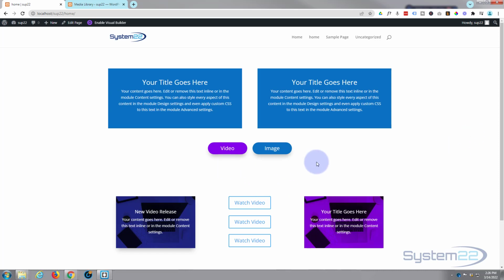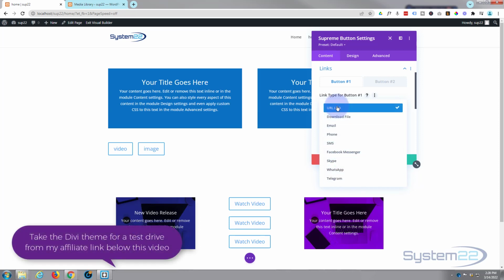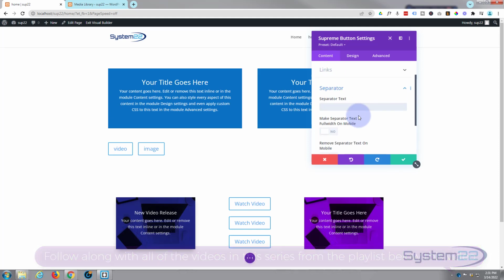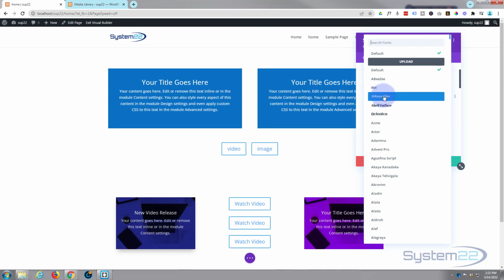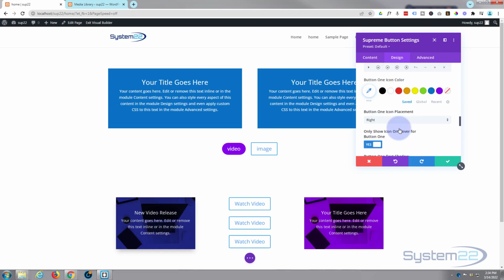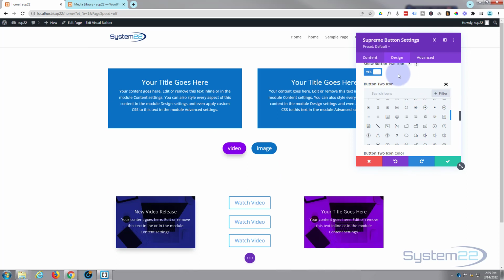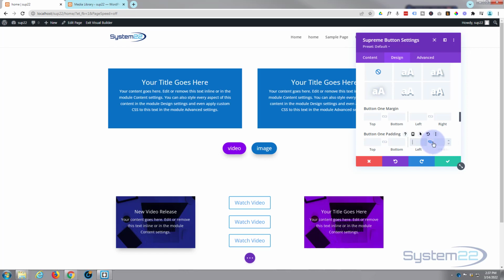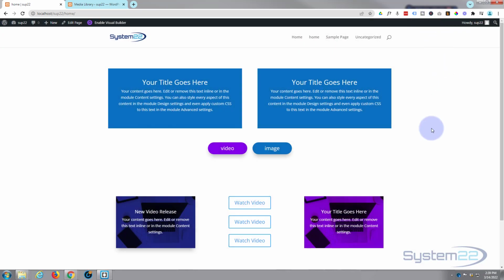Divi Supreme Modules Plugin How To Create Image and Video Popup Buttons 👍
Divi Supreme Modules is a premium plugin that comes with many amazing features and extensions, that add great extra functionality to the Divi theme itself. Today we will be demonstrating the the Supreme Button Module. We will be building two buttons. One will pop up a YouTube Video into a lightbox, and the second one will pop up an image into a lightbox. we will run through all the setup and styling options during the build. We are going to be using the Divi theme to create some great effects in this series of videos. The Divi theme has some great modules and effects. With a little work you can achieve some great eye-catching effects to enhance the look and user experience of your website.
So, follow along with the video and see how to create image and video popup buttons using the awesome Divi Supreme Modules plugin.

SOCIAL MEDIA
Follow what I'm doing on: